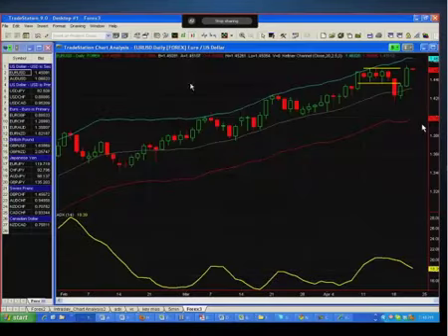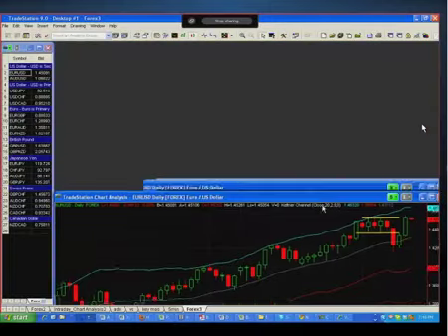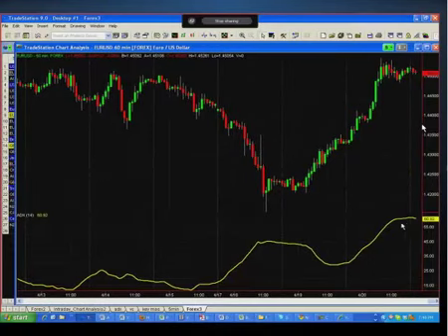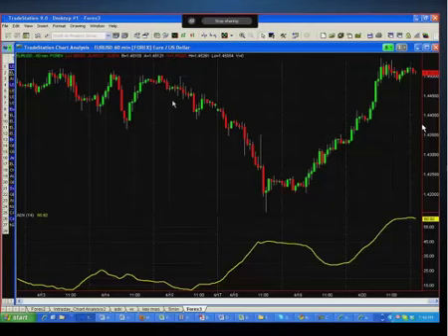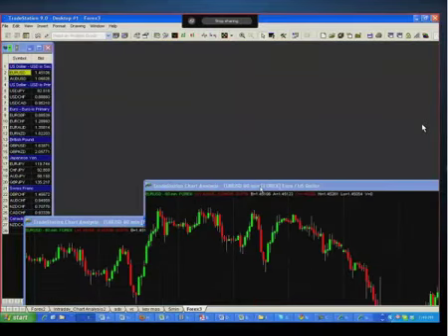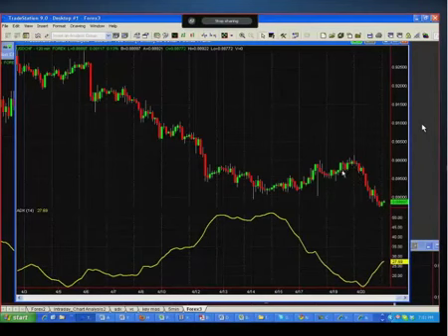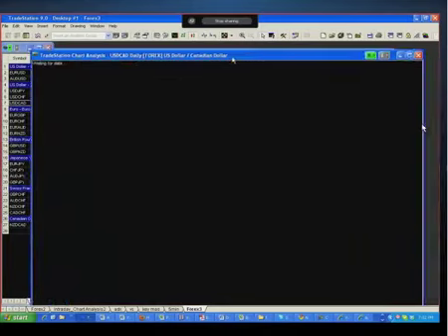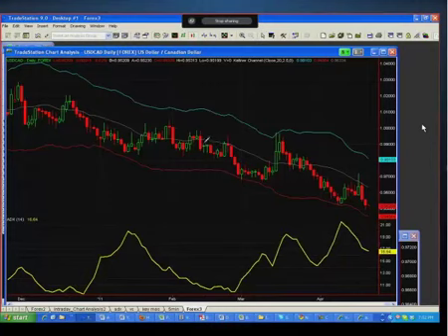Fast Forex Profit Strategies - Simple And Profitable Forex Strategy!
Forex trading success principles -  Take a closer look at forex trading and you may find some exciting trading opportunities unavailable with other investments if you truly want to succeed in forex trading  you need to keep working on yourself so you can improve your strengths  but also your weaknesses.

 The easiest forex strategy is one that allows new traders to start seeing results faster than others  but always remember.
The most profit forex trading strategy: ..
This amazingly simple and profitable forex strategy  can bring you an average of 50 pips per day.